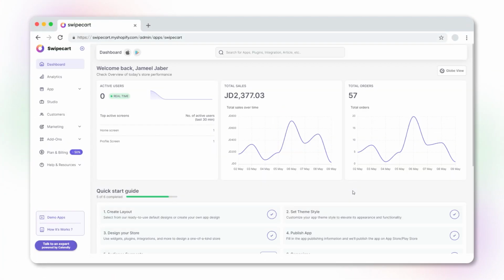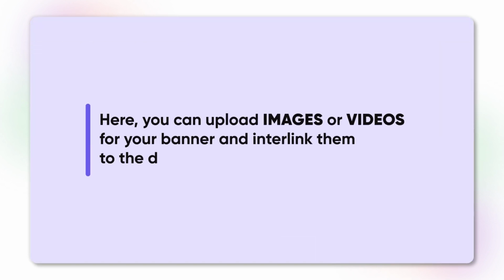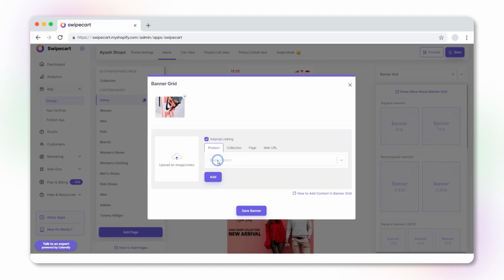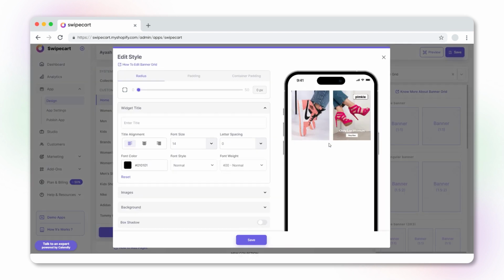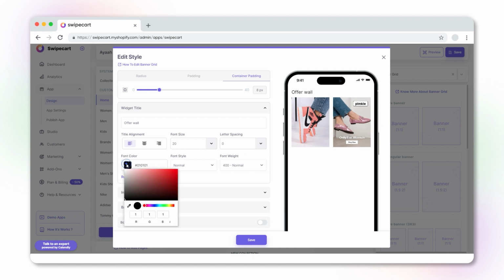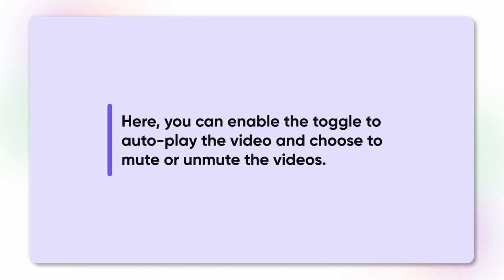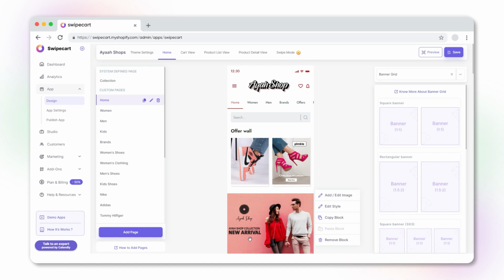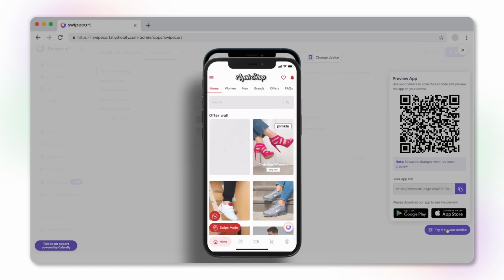How to add a Banner Grid widget on Swipecart?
Drag and drop a banner grid widget into your app’s home screen, add images, link them to products/collections, and customize it to suit your branding.
It’s super-easy, no coding required!🤗
Watch this video▶️ to know how to add a banner grid widget to your app on Swipecart.